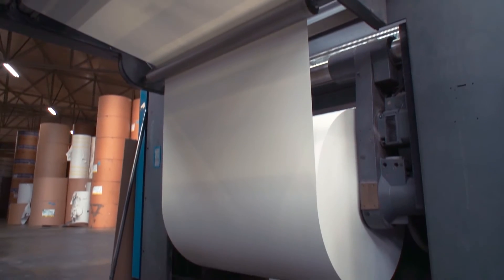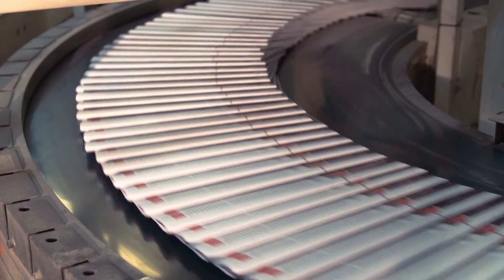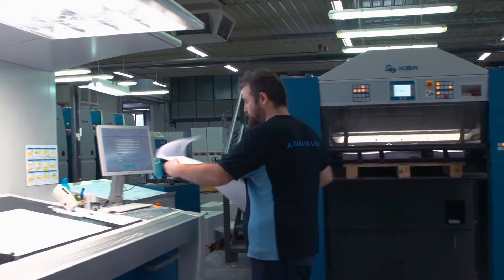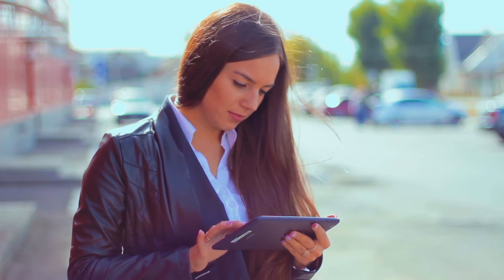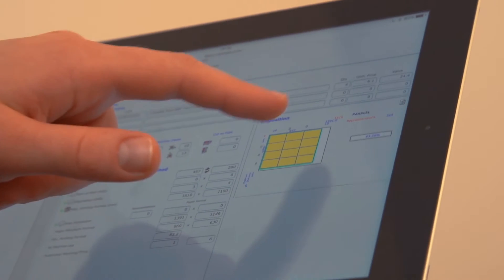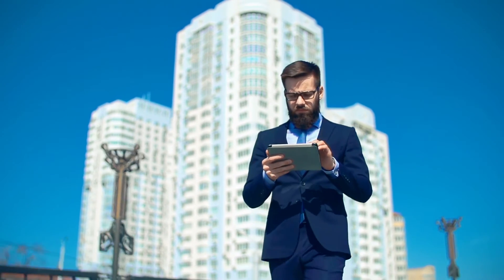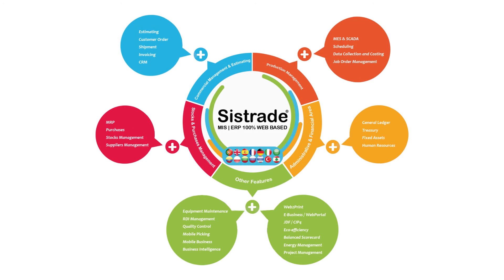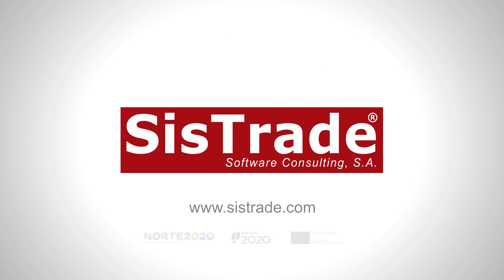Sistrade MIS|ERP Software for Offset Printing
Discover the advantages of using Sistrade ERP Software in offset printing industry